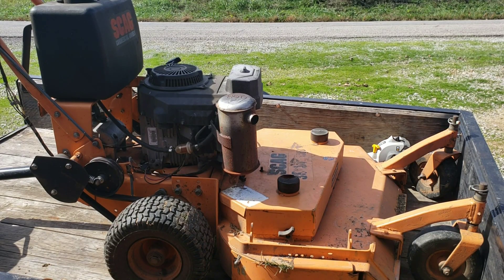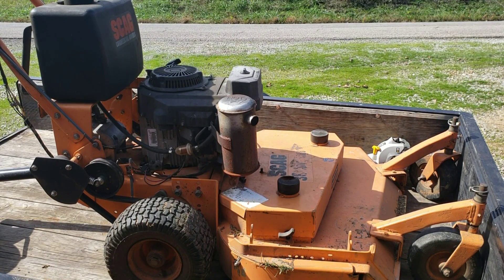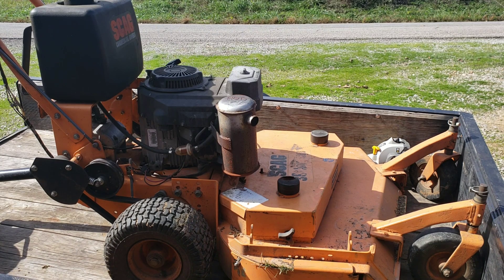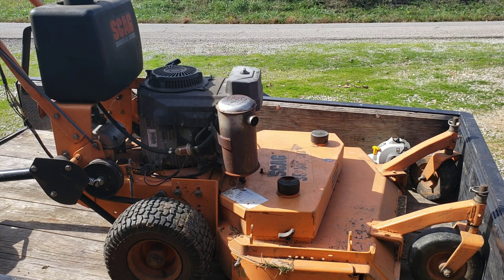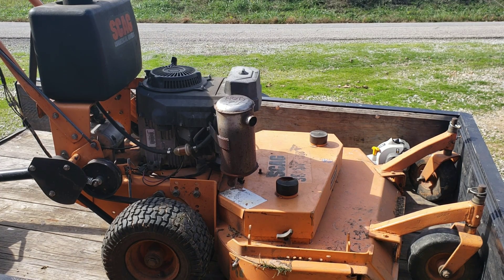What's causing my engine to smoke? Kawasaki 4 cycle engine - Part 1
Engine smoking issue on a Kawasaki 4 cycle, 14hp motor. Serial number  FH480V-AS24.

*side note*
I had previously changed the oil and filter and swapped out the old spark plugs (which were caked in burnt on oil and carbon) for new ones, all shortly before shooting this video.

*Additional side note*
So I added some Lucas oil treatment to the oil after I did an oil change and it really hasn't  been smoking all that much at all. This is the main reason I have not done a follow up video unless you all want me to do a video of adding a little bit of Lucas to the oil.